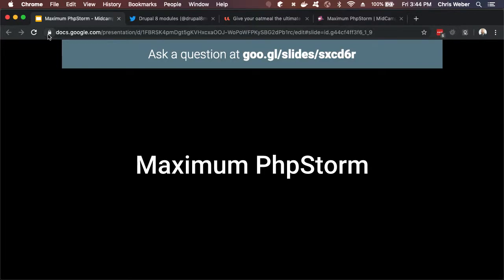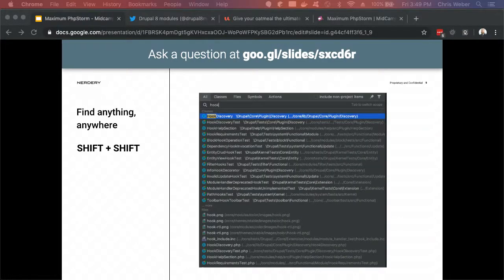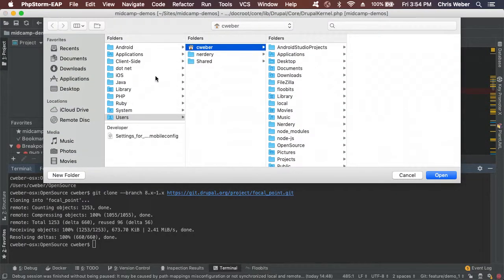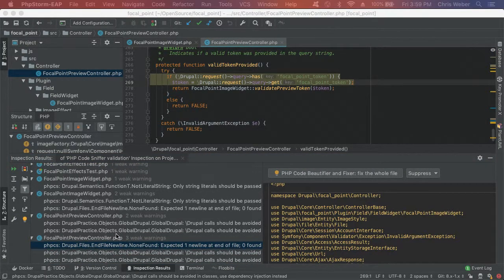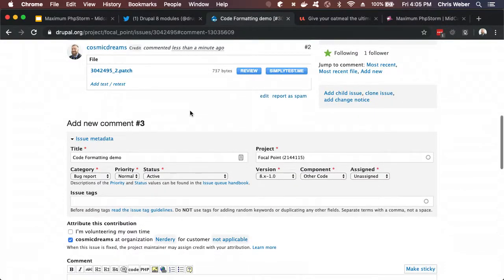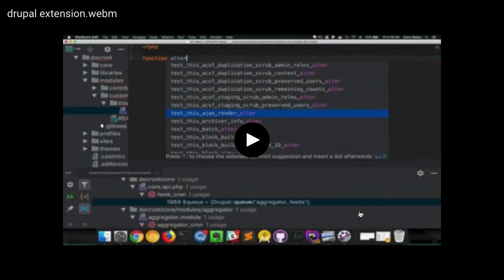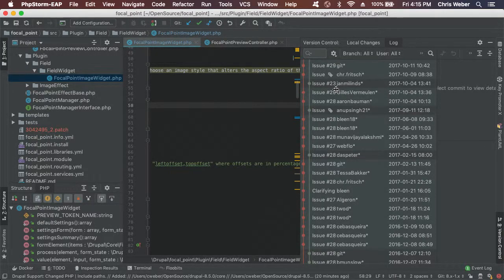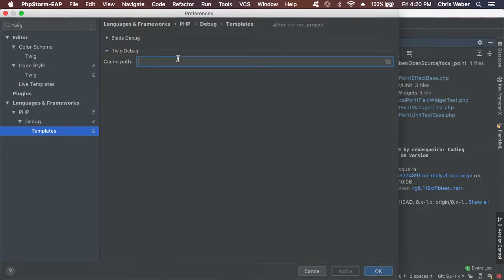Maximum PhpStorm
Chris Weber

Maximum PhpStorm is back.  This time with even more tips and tricks on how to maximize your ability to solve problems with PhpStorm.

If you missed this talk last time, we'll be covering everything you need to know in order to get the max out of advanced development tools like PhpStorm.  We'll be covering the functionality that helps to:

Discover facts about your code,
Things that help you feel capable and confident about solving problems,
An expanded section and walkthrough about how to leverage debugger tools to interrogate the code around your bugs
And a much expanded section about how to make the tool adapt to the way you like to work, not the other way around.
Please come with your hard-to-solve questions, and desire to ramp up your developery skills through master of this tool.